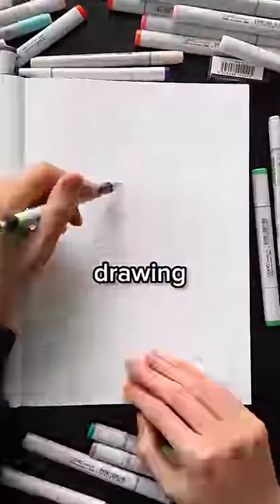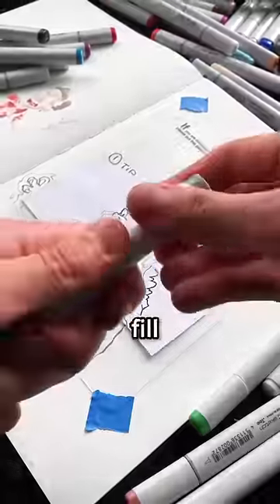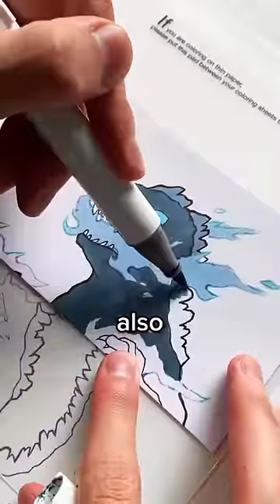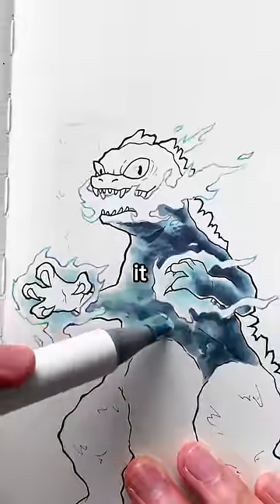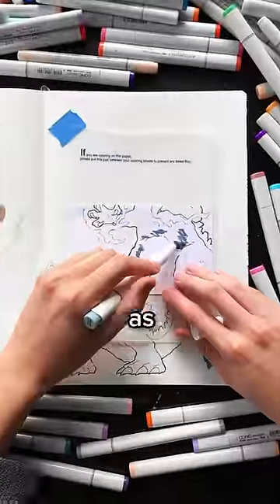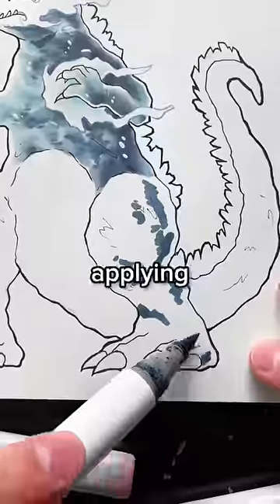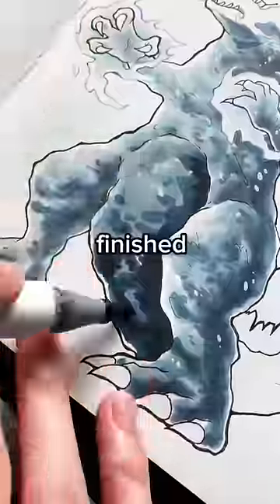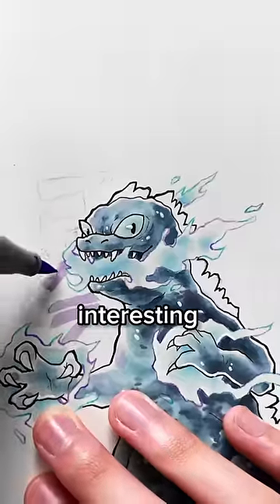How to COLOUR Like a PRO 👀🎨